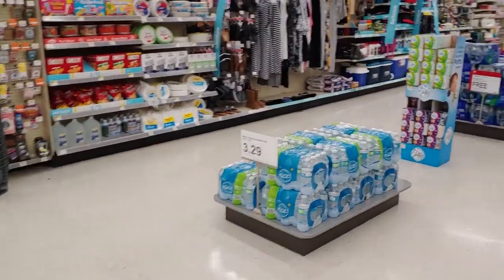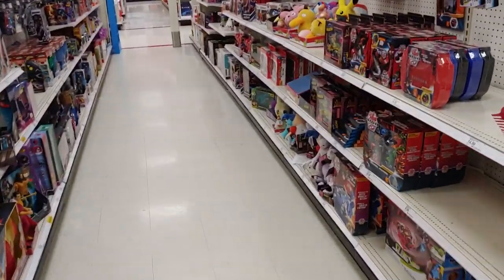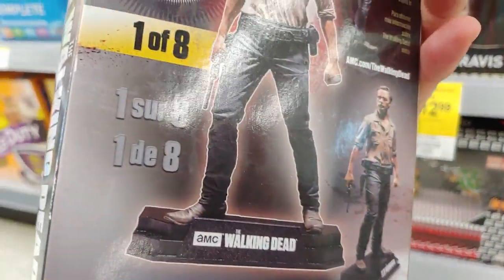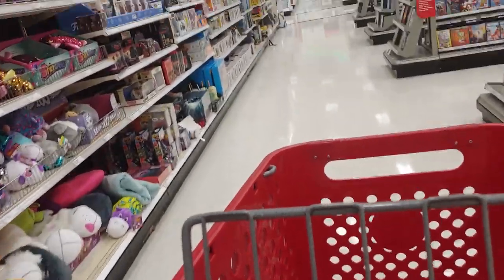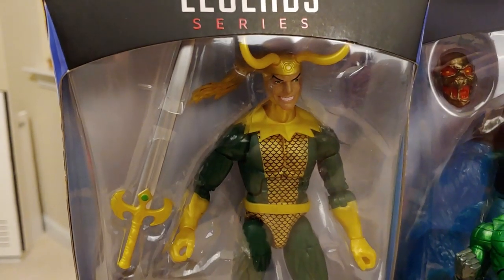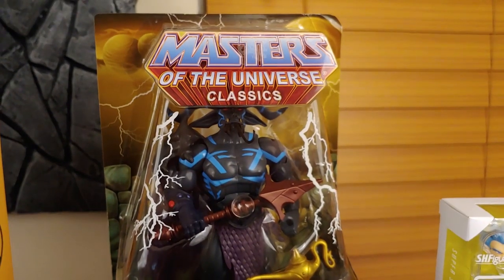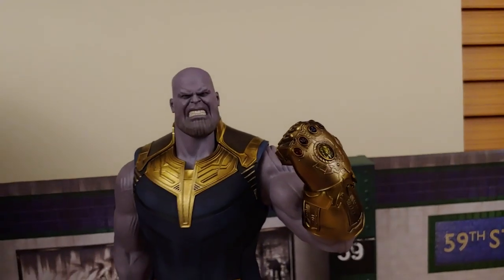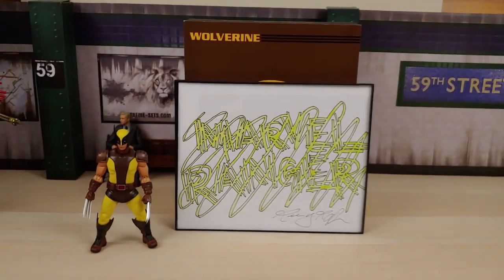Hunting Marvel Legends/Hot Toys Pickup | Friend Mail From Ricky Dones | "Gratitude"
Toy hunt and haul from the past several weeks~